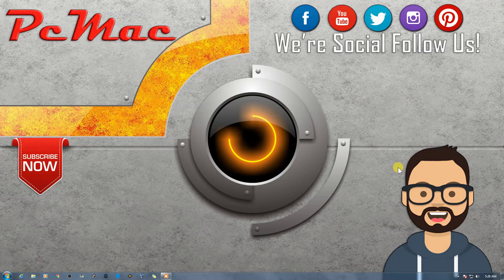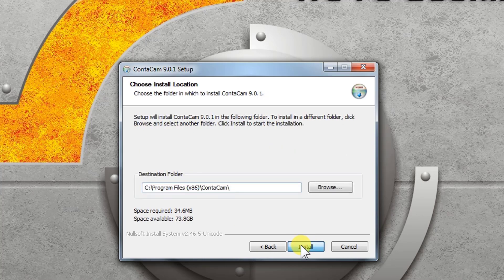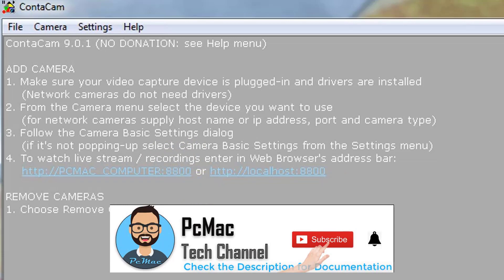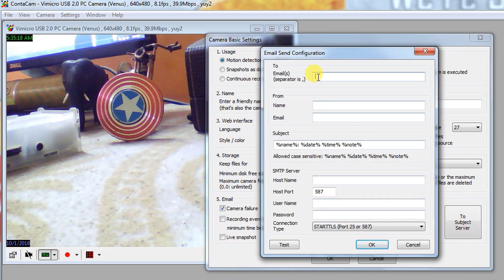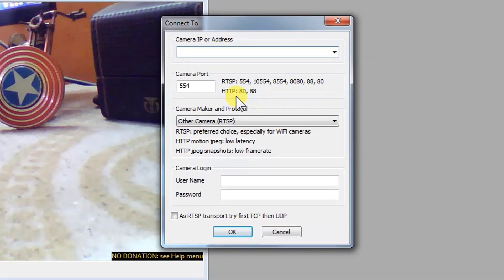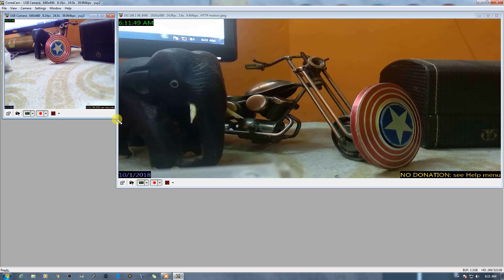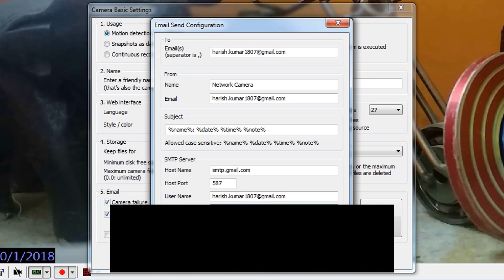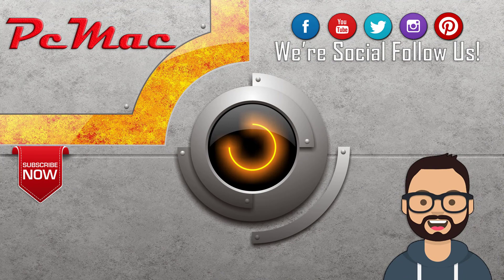ContaCam - Free Video Surveillance Software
ContaCam - Video Surveillance software  is extremely easy on system resources, and does not contain unnecessary bloat. It is fast, light, and versatile enough to meet all your security needs while still being very user friendly and able to run on even the most moderate systems.

In this video we are going to install ContaCam on Windows computer.

DietPi

openmediavault